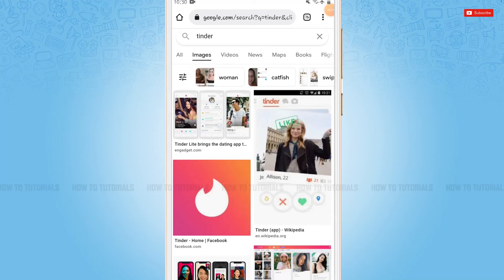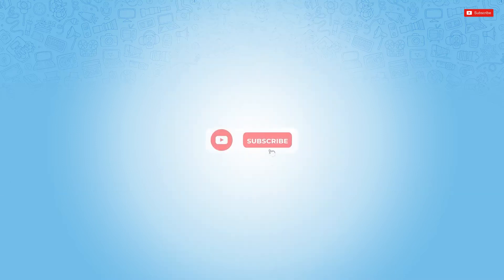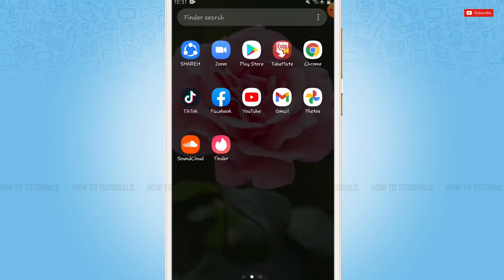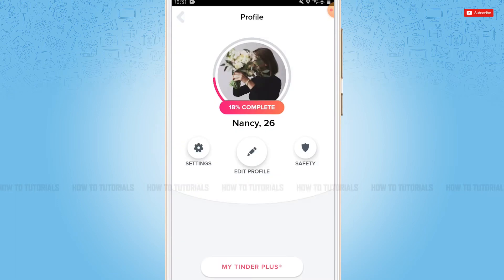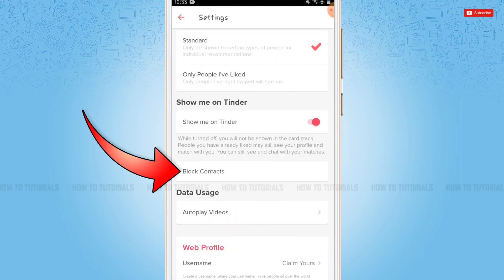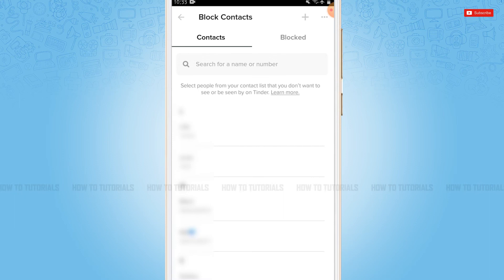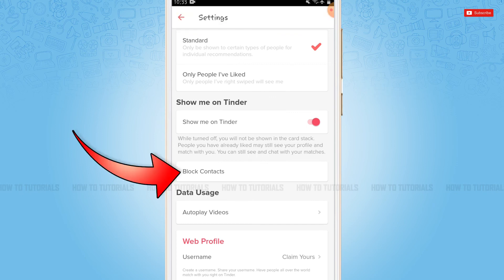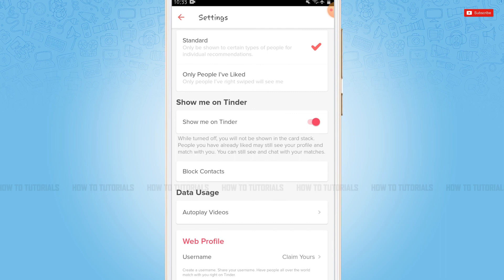How To Block Someone On Tinder Account 2022 | Block Contacts On Tinder App | Tinder Dating App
"How To Block Someone On Tinder Account 2022 | Block Contacts On Tinder App | Tinder Dating App" - A Video Guide by How To Tutorials.

This tutorial video guides you on how you can block someone on Tinder.
1. Open Tinder app.
2. Tap on ‘Profile’ on top left.
3. Tap on ‘Settings’.
4. Tap on  ‘Block Contacts’.
5. Tap on ‘Import Contacts’.
6. Select any of the contacts and tap on ‘Block Contacts’.
The contact will be blocked.